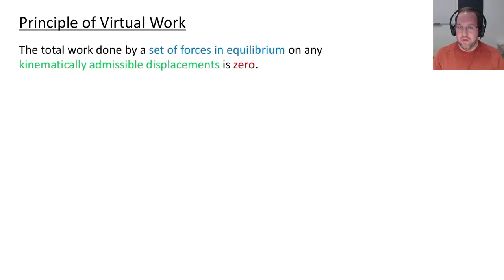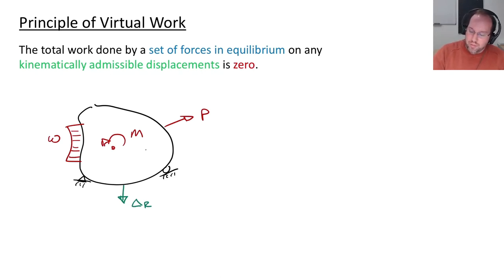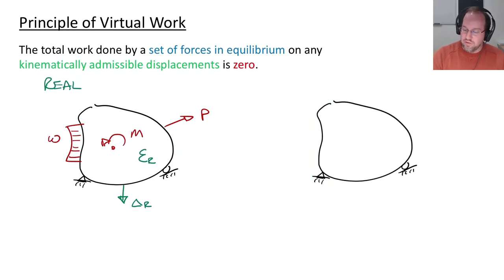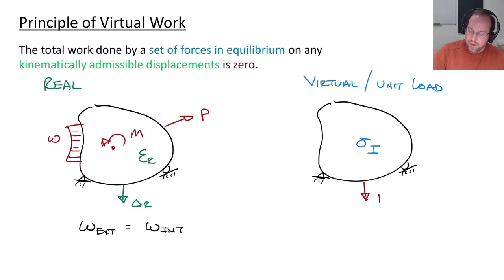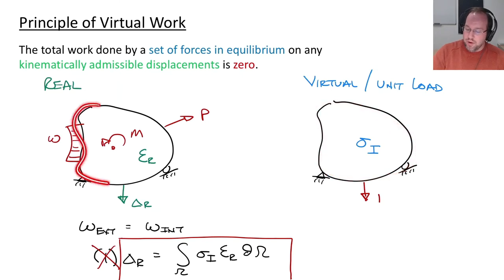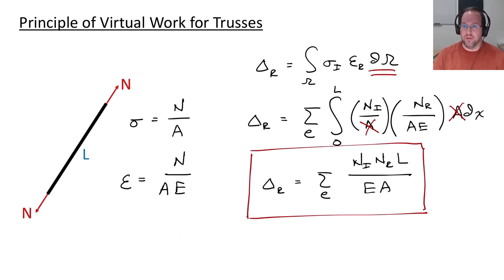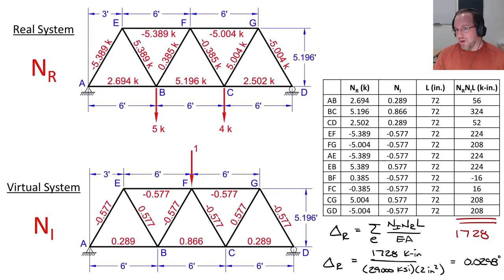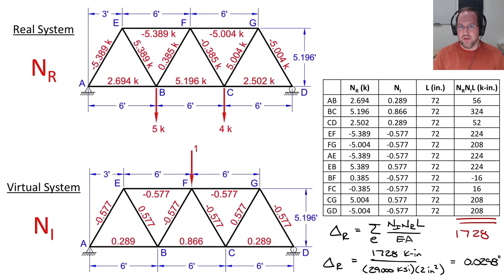Deflection of Trusses using Principle of Virtual Work - Intro to Structural Analysis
In this video tutorial, we learn how to calculate the deflection of a truss using the Principle of Virtual Work. Also known as the Unit Load Method, this basis of this method is two analyze two structures:

(1) Real System - The structure with the design loads applied.
(2) Virtual System - The structure with a single load of magnitude one applied at the location where deflection is being calculated.

We combine the results of these two analyses by balancing out the external and internal work (i.e., strain energy) to compute the deflection of the truss at the location of interest.